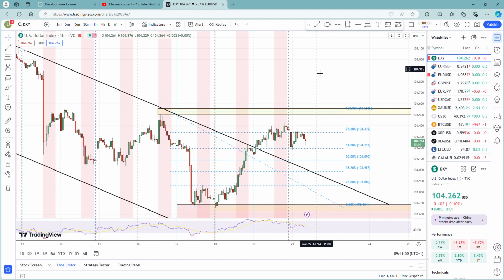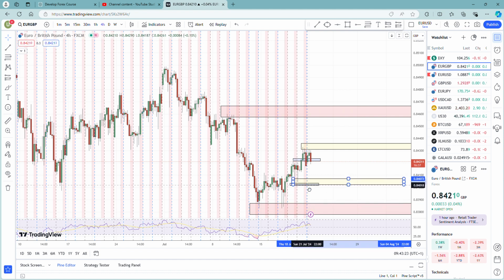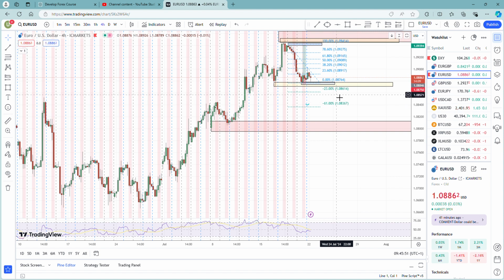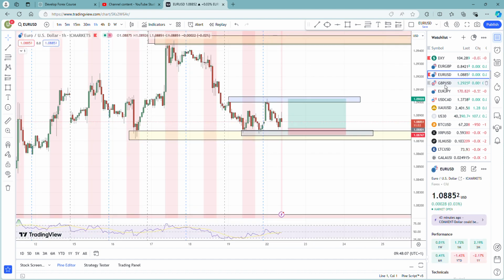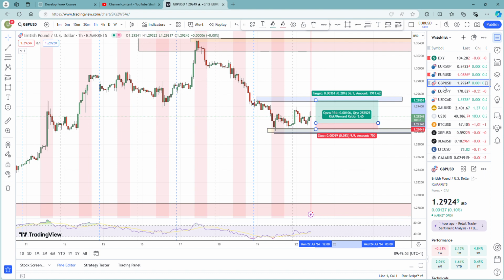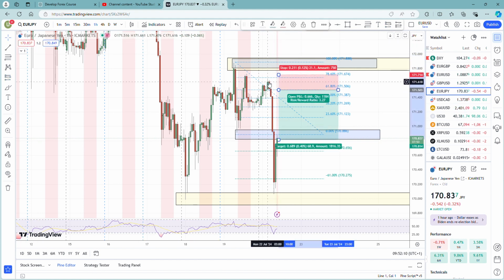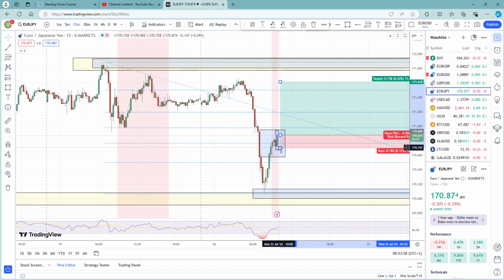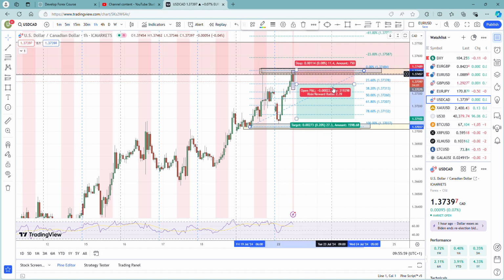Monday morning FOREX Market Analysis on EURUSD GBPUSD USDCAD EURJPY